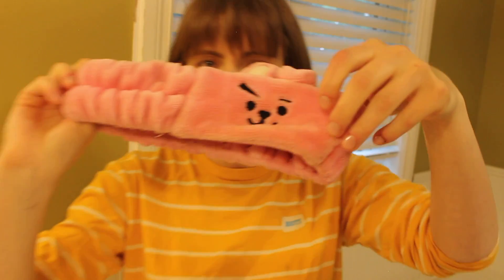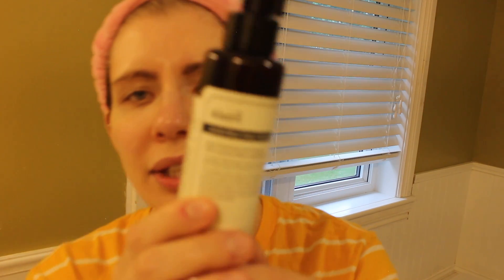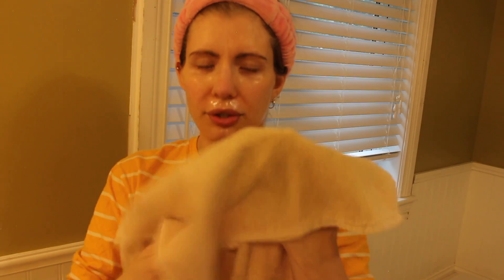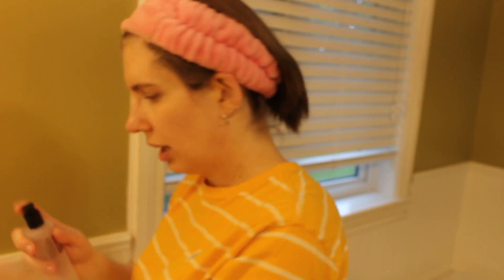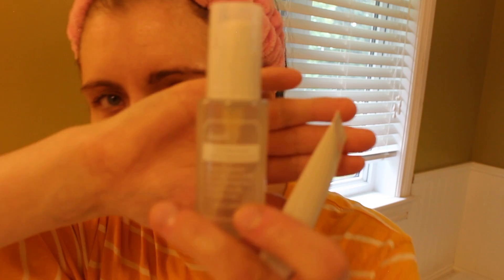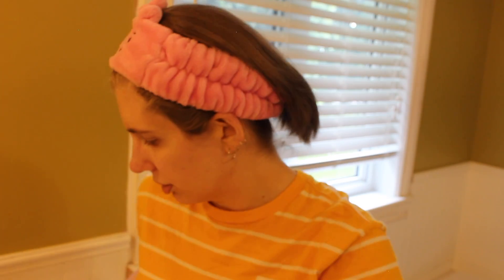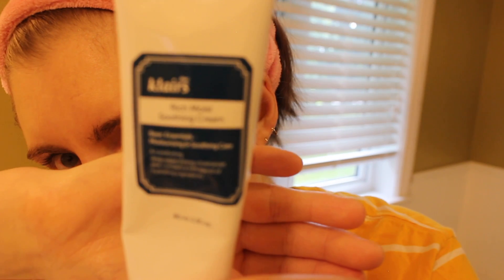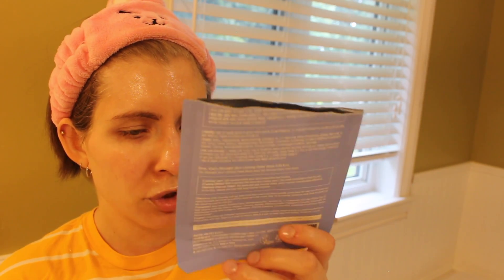My Korean Skincare Routine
Hello welcome to my skincare routine.

Farmacy: Green Clean Makeup Remover Cleansing Balm:

They are based out of B.C. Canada

Klairs: Gentle Black Deep Cleansing Oil
Wishtrend: Green Tea & Enzyme Powder
Klairs: Toner Mate 2 in 1 Cotton Wash Pad
Klairs: Unscented Toner
COSRX: Galactomyces 95 Tone Balancing Essence
I'm From: Vitamin Fruit Serum
Klairs: Freshly Juiced Vitamin Drop
Klairs: Fundamental Nourishing Eye Butter

Camera: Canon EOS Rebel TSi